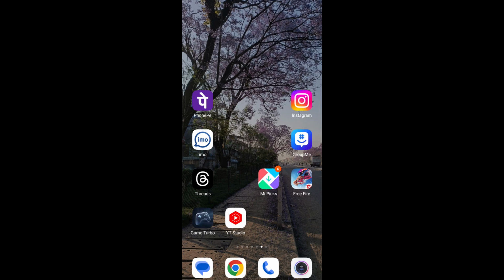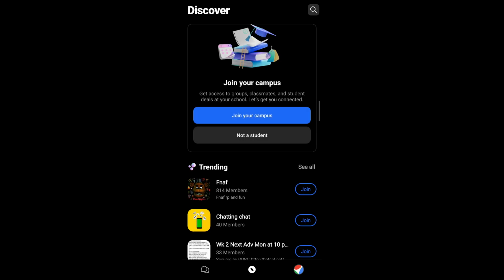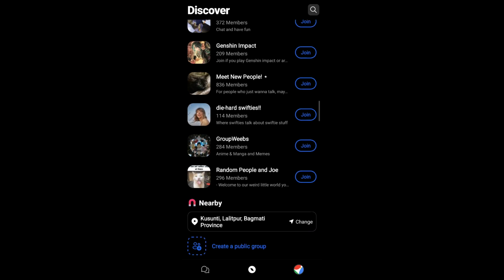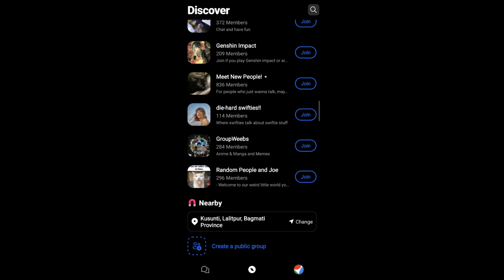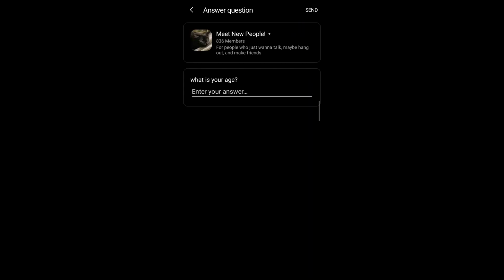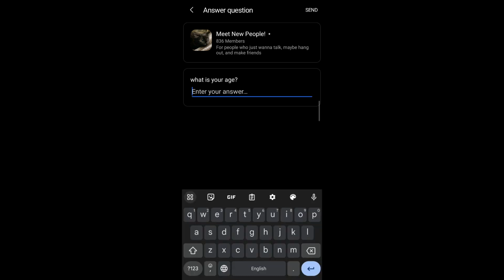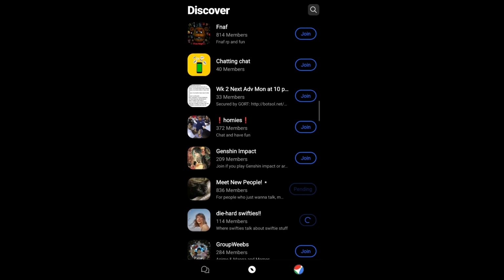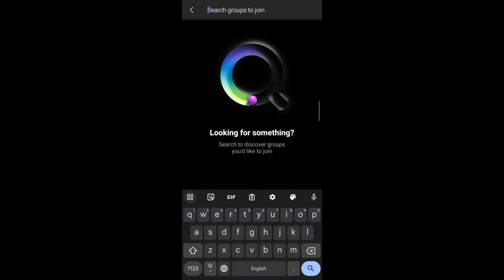How to Join Group in GroupMe App?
Learn, How to Join Group in GroupMe App.

In this video, we'll show you how to easily join a group from the 'Trending' in the GroupMe app. Whether you're looking to connect with friends, family, or colleagues, GroupMe is a great way to stay in touch. You can make new friends from the GroupMe trending public groups as well.